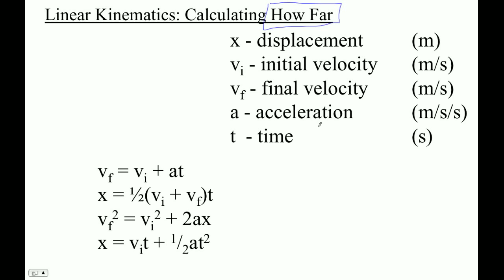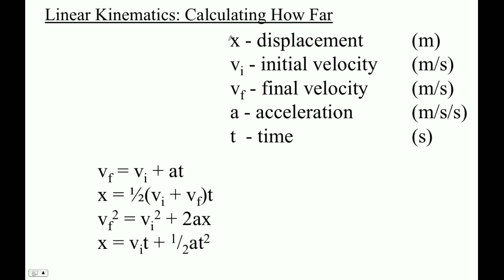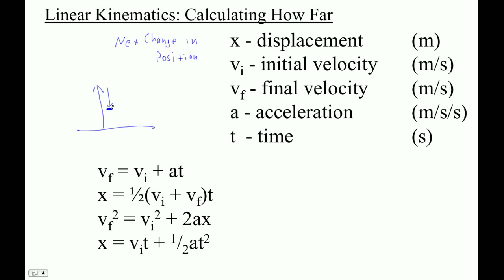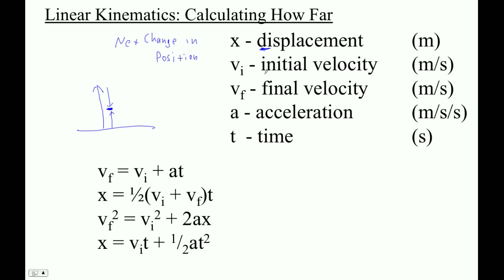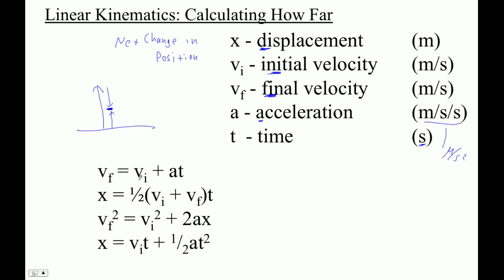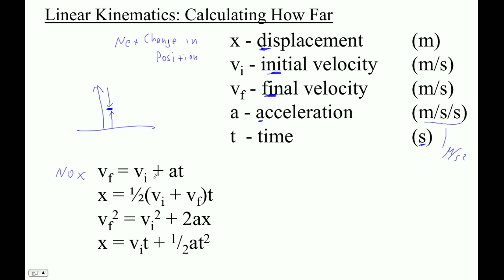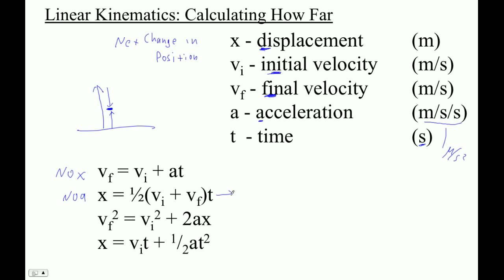HTPG02E How Far Part 1